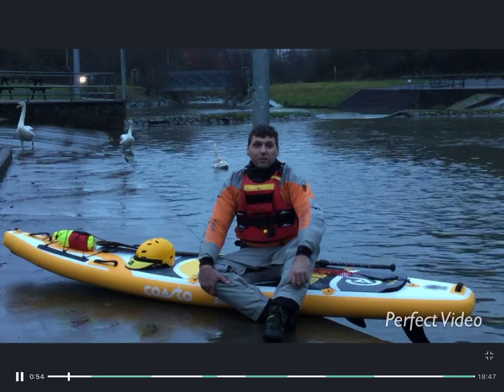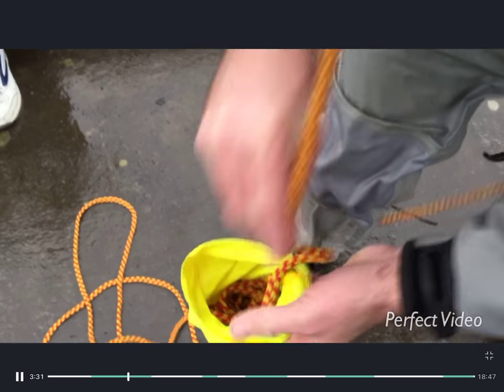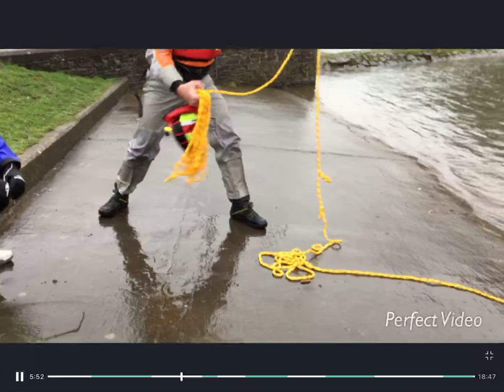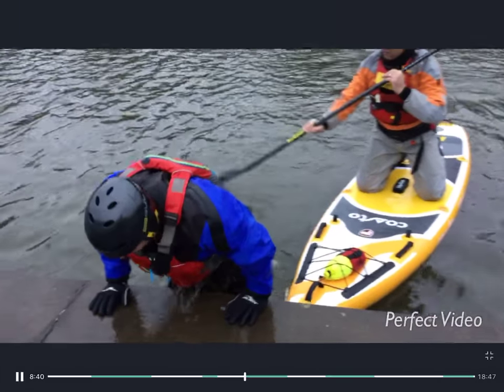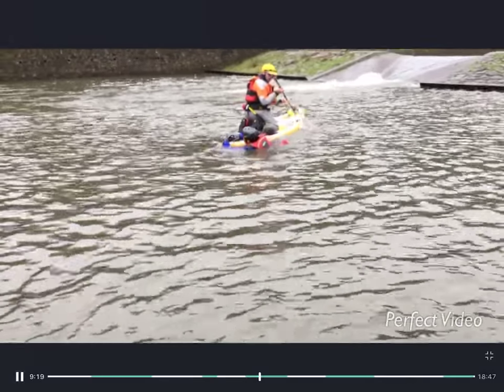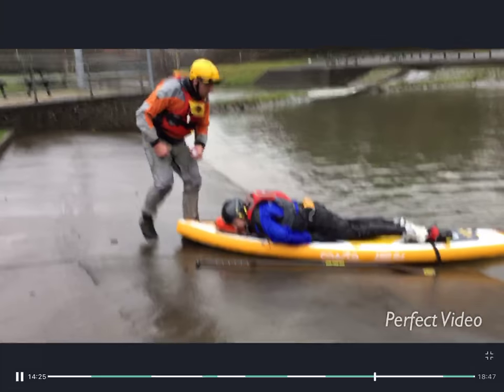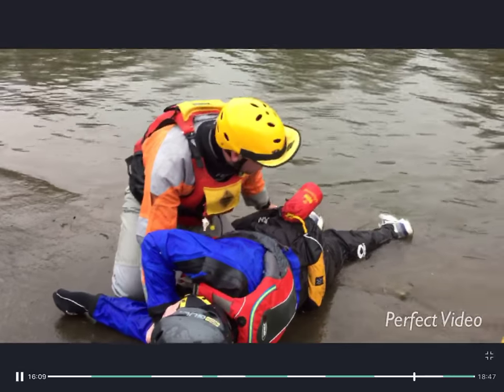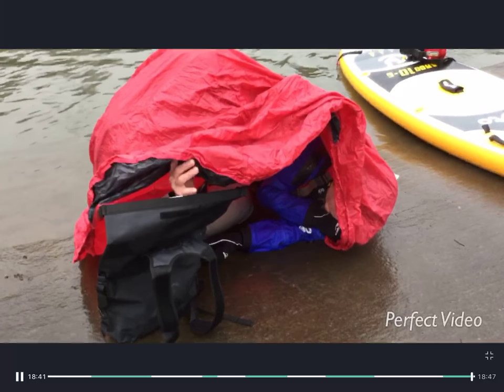SUP Safety and Rescue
Throw Line and SUP to swimmer